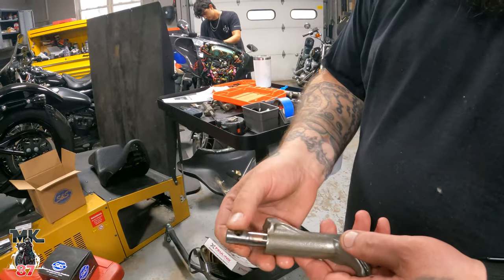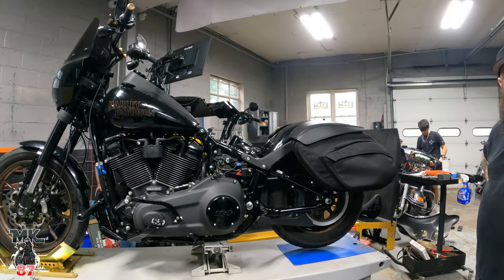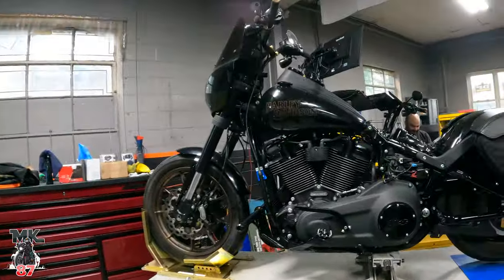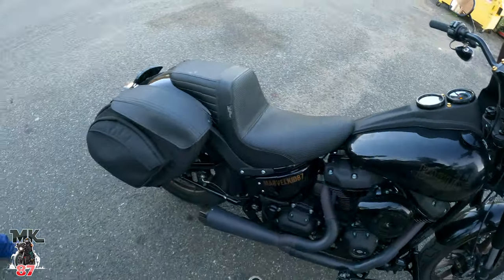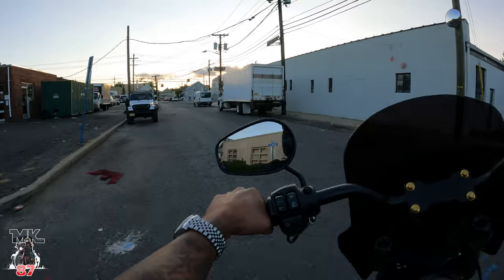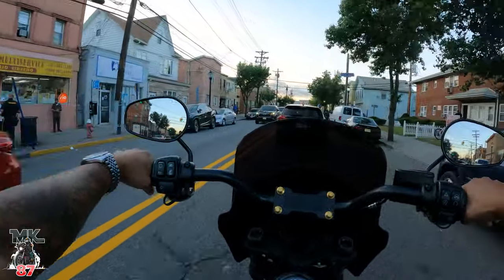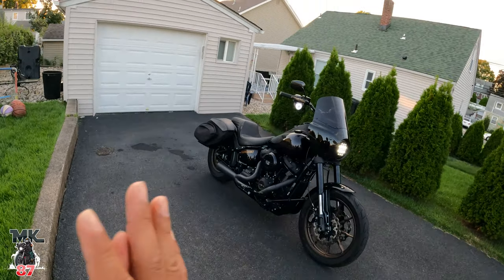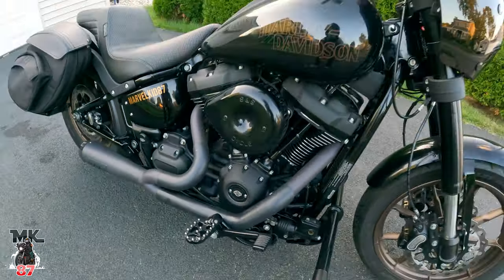Low rider s first ride with s&s 475 cam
First impression and ride

instagram @Torque_custom_cycles Tell him I sent you!
221 Gracie place Hackensack, NJ

squid mic